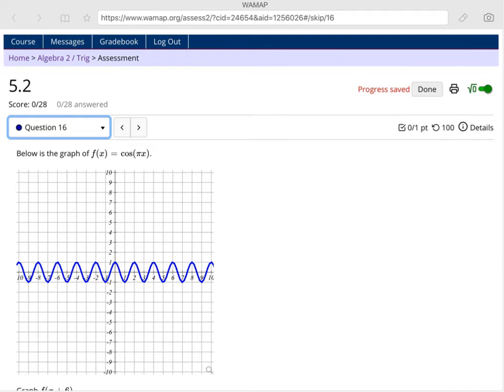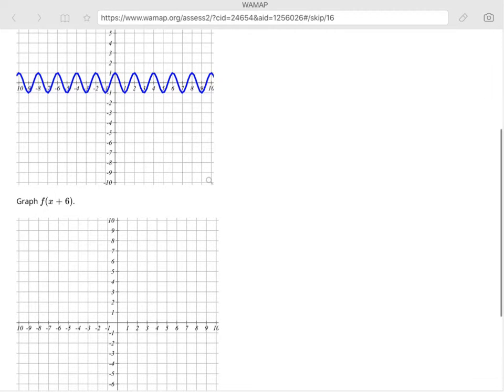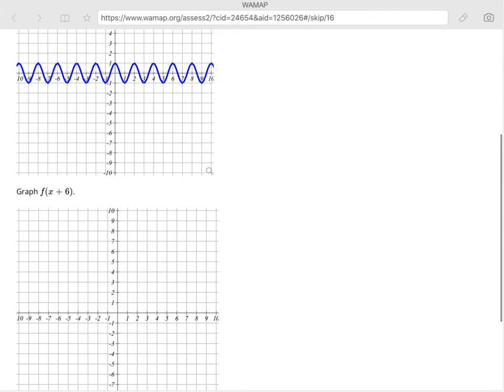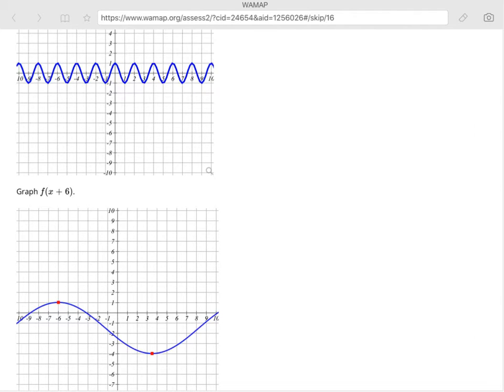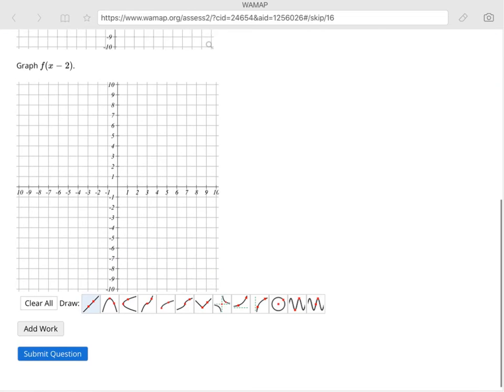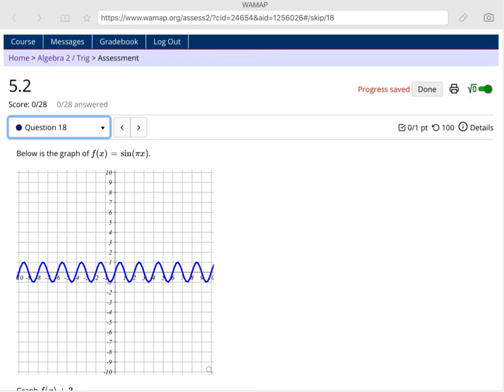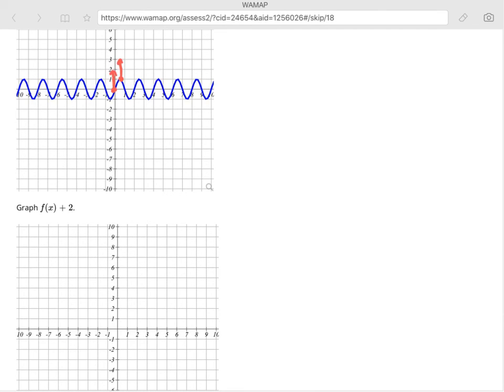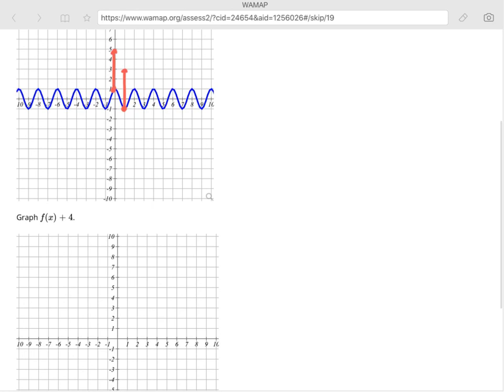Alg2 5.2 #16-19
Function transformations; sine and cosine.